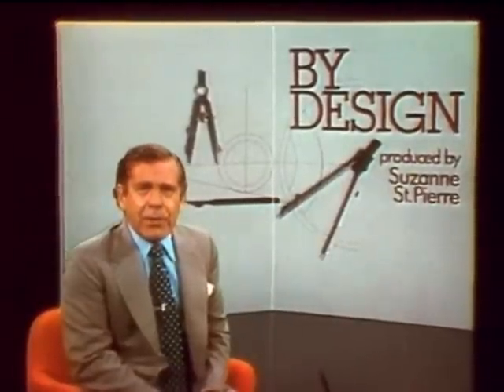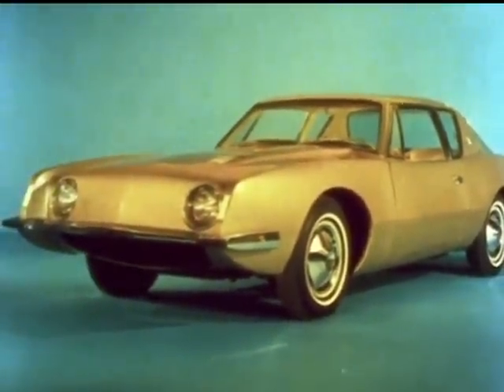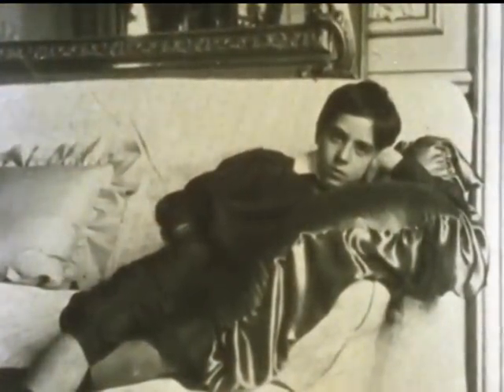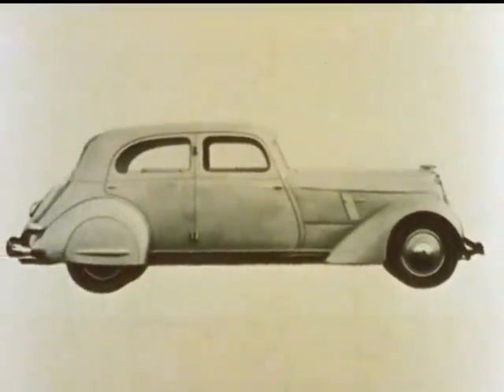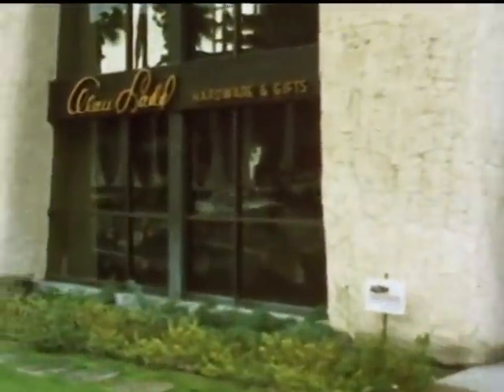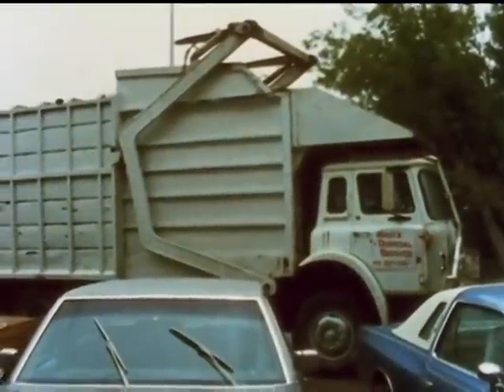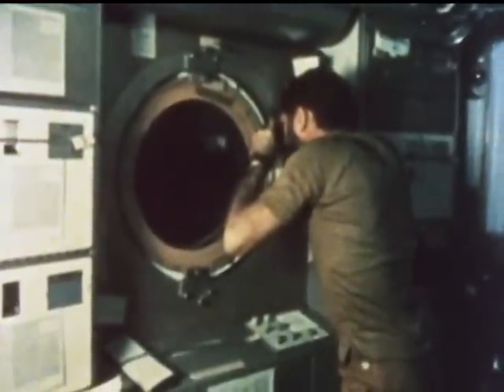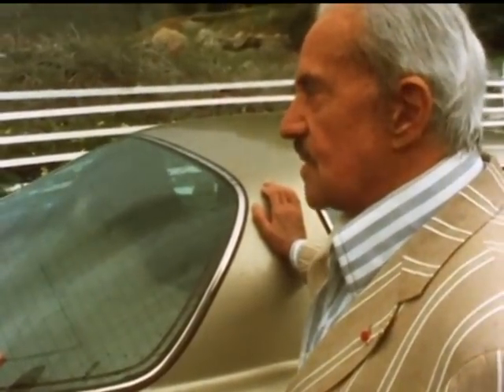Raymond Loewy, Father of Industrial Design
Raymond Loewy, Father of Industrial Design, a CBS News Presentation, 1979.